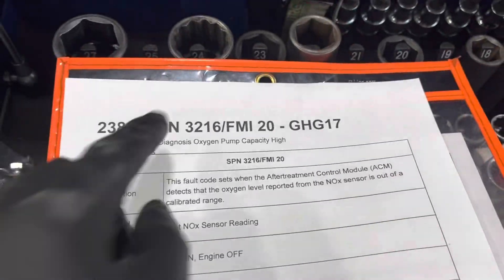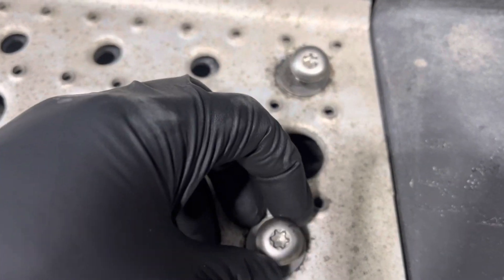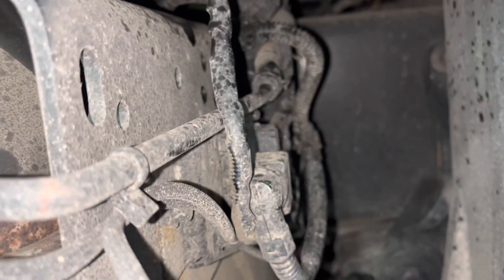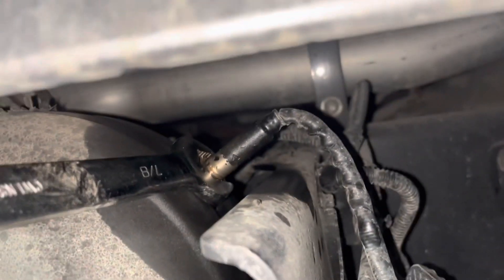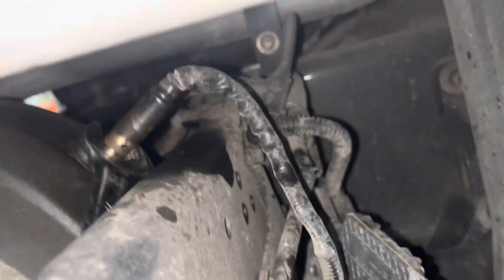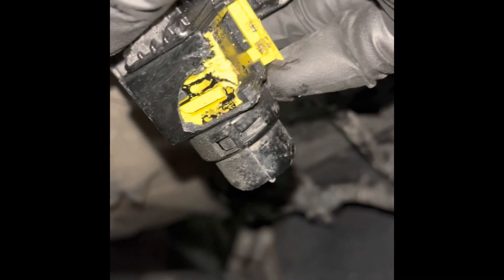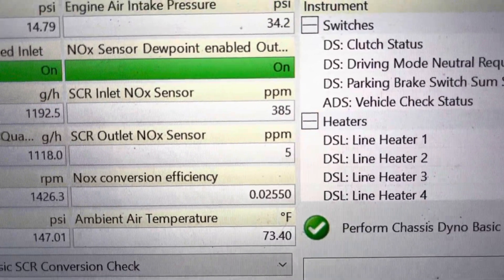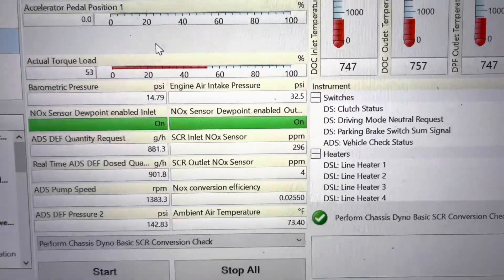Detroit DD15 Inlet NOx Sensor R/R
Work performed on a freightliner Cascadia GHG17 With 1 Box

￼ The NOx sensor is part of the NOx reduction aftertreatment system, The sensor located upstream of the SCR catalyst directly measures the engine-out NOx gas concentration, which helps determine the optimum amount of urea injection.

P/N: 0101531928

Tools Needed:
• 1/4 Ratchet
• 10MM
• 7/8 Wrench
• Zip tie cutters
• Torque Bit size 40